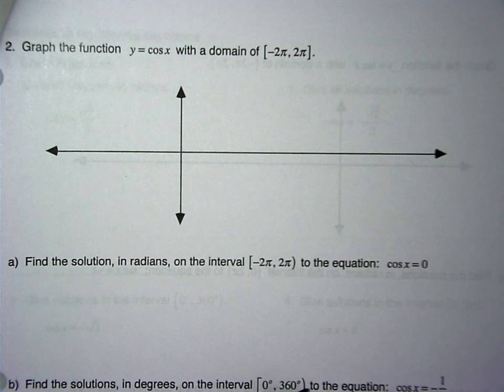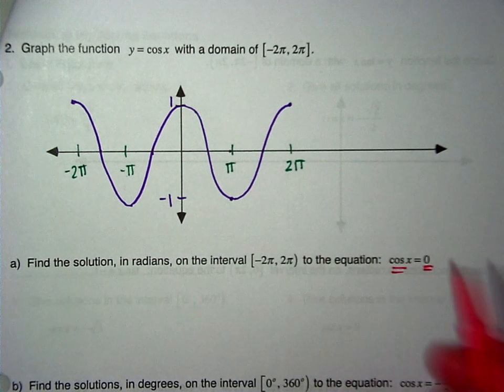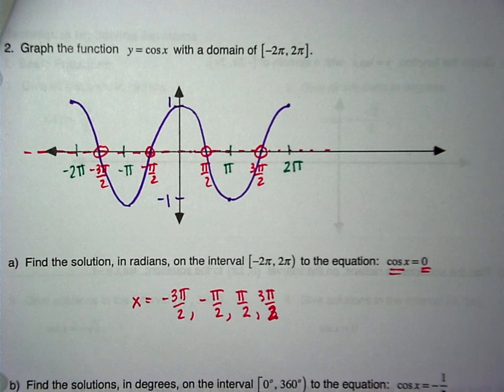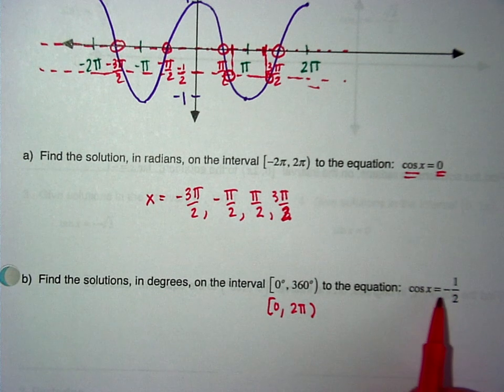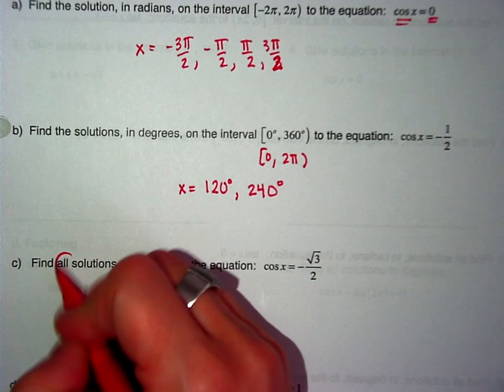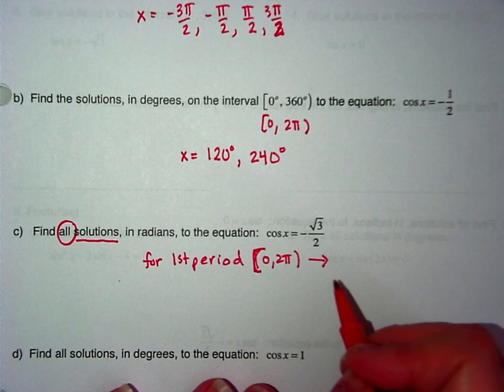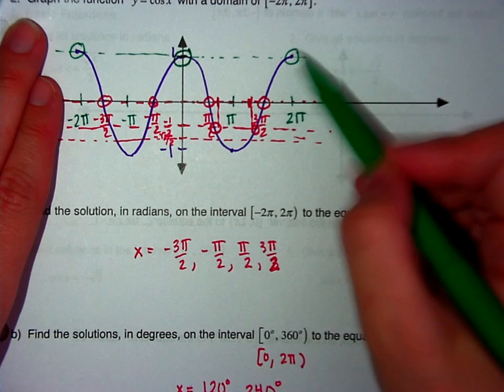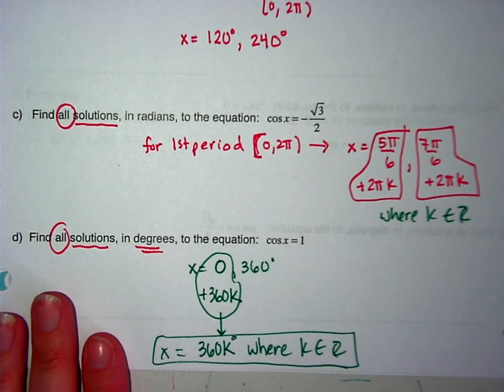Notes 9 4 page 11